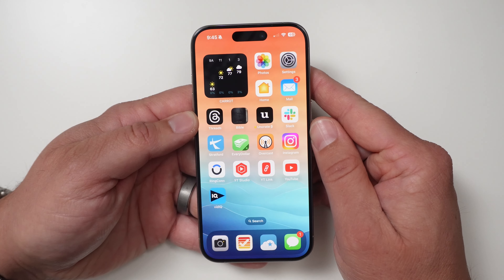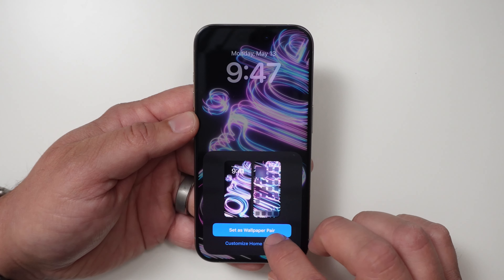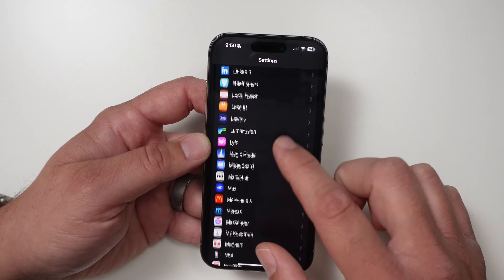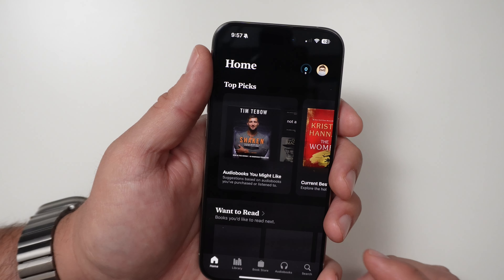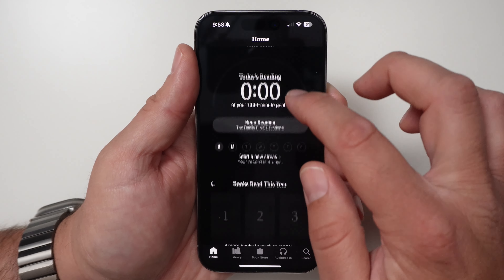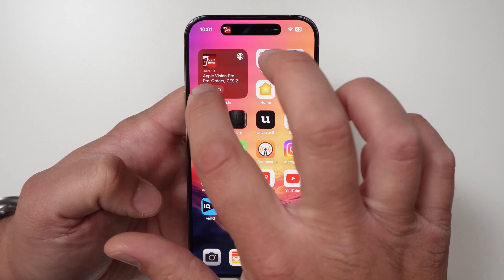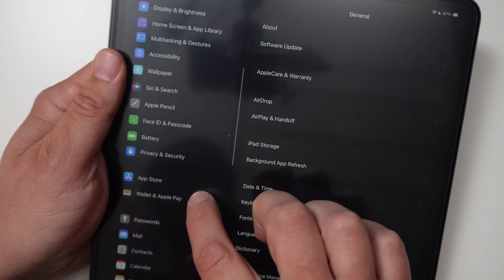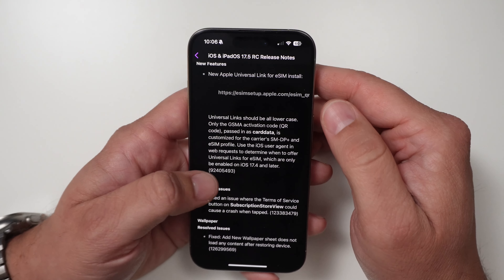iOS 17.5 is Out! - What's New?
The latest iOS 17.5 update from Apple is out, and let me tell you, it's packed with more features and changes than I expected, especially with WWDC and the iOS 18 reveal just around the corner. From the introduction of third-party app installations via the web in the EU to the vibrant new pride wallpapers that bring your phone to life, this update has surprises at every turn. I also explore the new puzzles section for News+ subscribers, a handy feature for offline article downloads, and some neat updates to the Books and Podcasts apps. Plus, I touch on some under-the-radar changes like the preparation for device repair without complete wipeout, and even a sneak peek at what's coming for iPad users. 📱💡

0:00 iOS 17.5 What's New
0:08 WWDC & iOS 18
0:52 EU Third Party App Store
1:14 New Wallpaper
2:31 Offline News+ and More
4:10 New Repair Mode
5:32 Book Goals
7:00 Podcast App Updates
8:31 HomeKit Recording Fixed
9:27 Alarm Clock bug
9:45 iPad Battery Health
10:39 Apple's Release Notes
11:20 watchOS 10.5